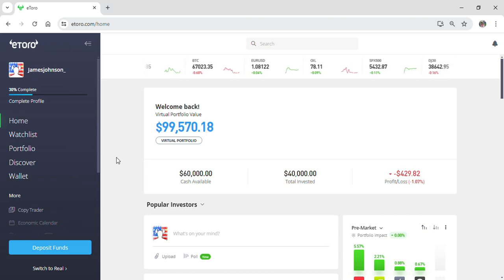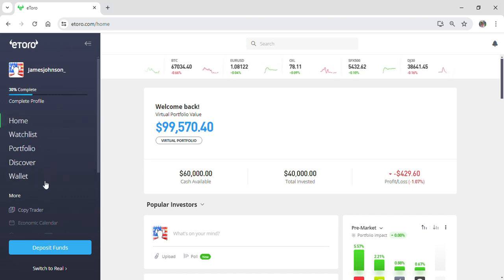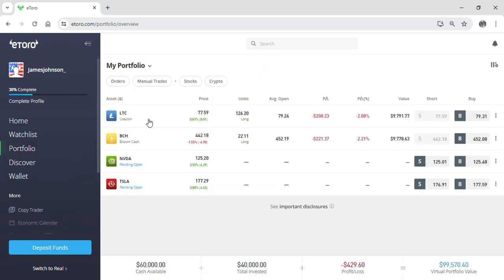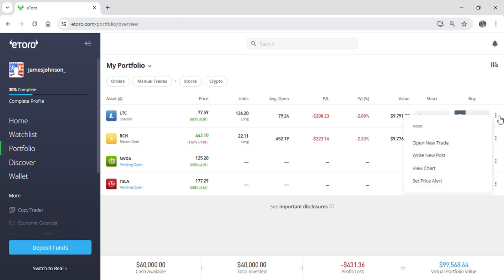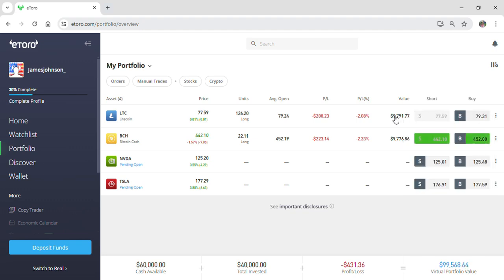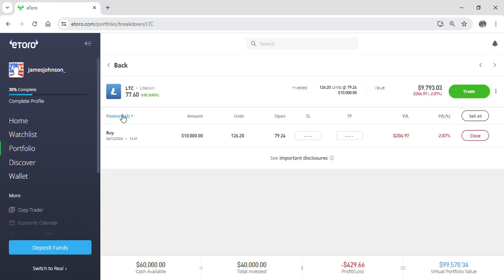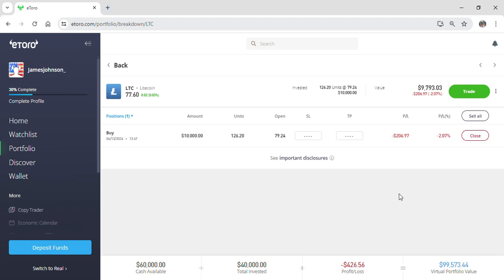How to Close Position on Etoro 2024?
Manage your investments efficiently by learning how to close a position on eToro! In our comprehensive guide, 'How to Close Position on eToro,' we provide step-by-step instructions to help you close your trading positions effectively. With clear guidance and practical tips, you'll be able to manage your portfolio, secure your profits, or limit your losses. Whether you're an experienced trader or just starting out, this guide will ensure you can close your positions with confidence. Join us as we walk you through the process of closing a position on eToro. Don’t wait – learn how to close a position on eToro today!financeforbeginners